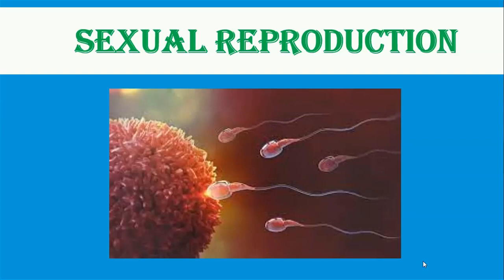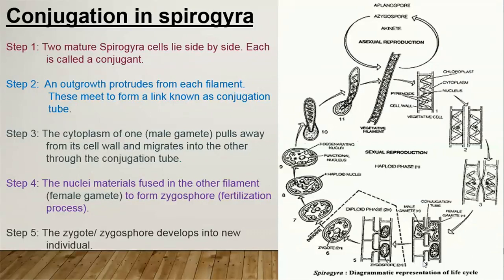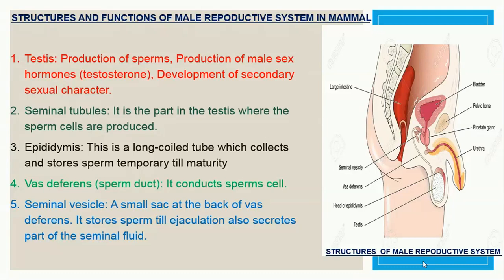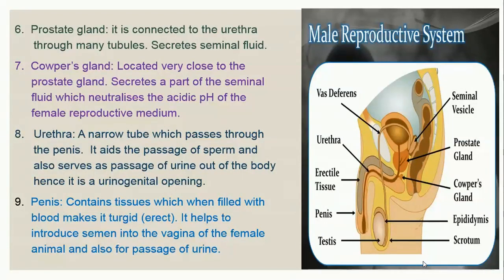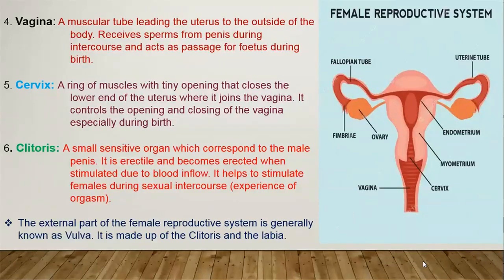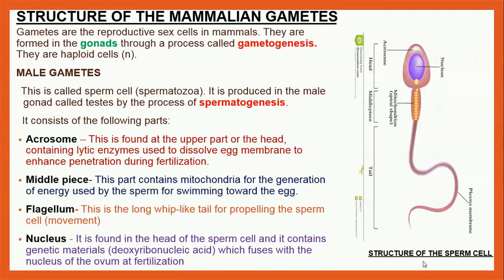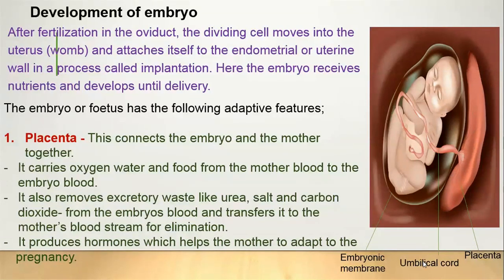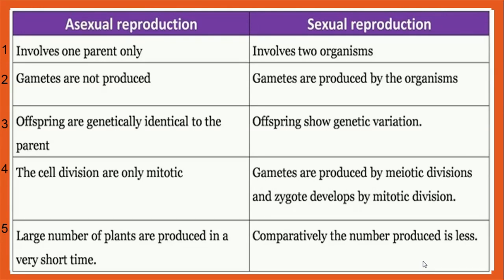VIDEO ON SEXUAL REPRODUCTION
Video on Sexual reproduction is meant to assist college students (Senior secondary students), those sitting for external examinations like IGCSE and others, those preparing for WAEC, GCE, NECO, UTME, POST-UTME etc.
The topic is on the meaning of Reproduction and its types, the types of sexual reproduction ; conjugation and fusion of gametes. structures and functions of the male and female reproductive system, the sex gametes were mentioned. The development of embryo, importance of placenta and difference between sexual reproduction and asexual reproduction. It also has past questions to help student's mastery of topic.